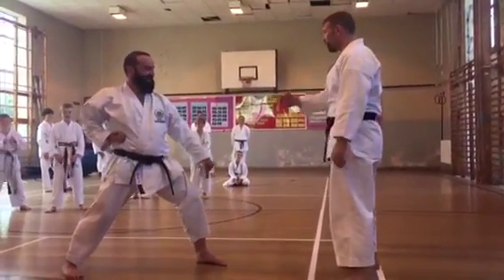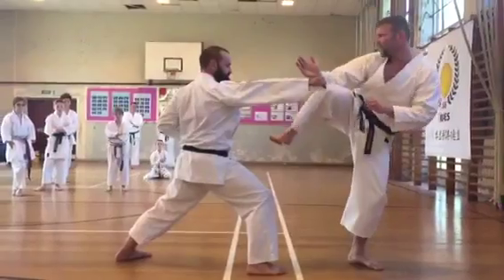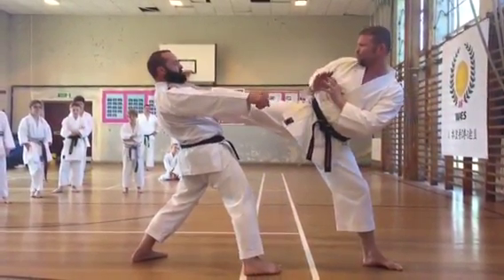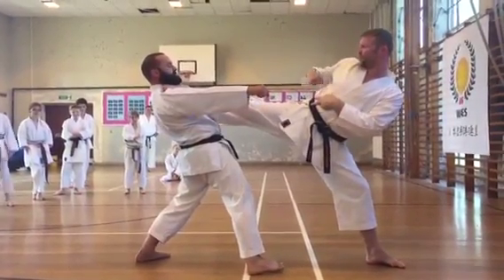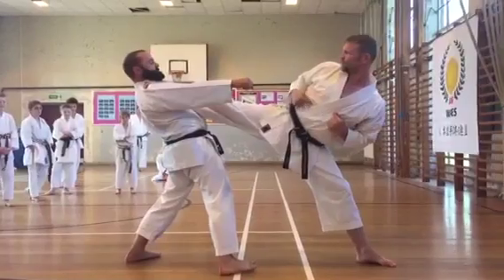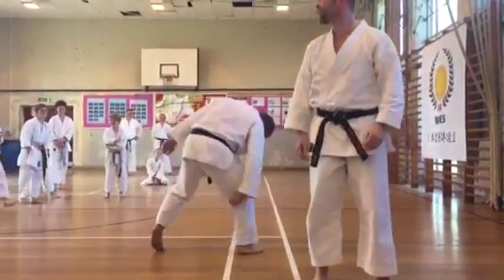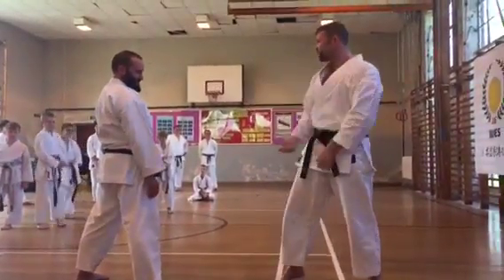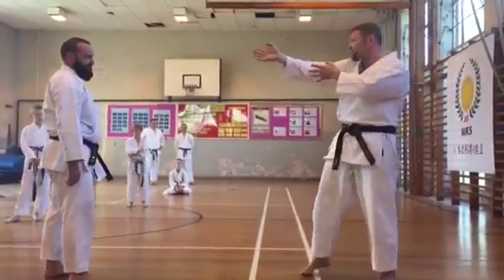Karate side kick Yoko geri by Matt Price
Shotokan karate side kick demonstration by Matt Price